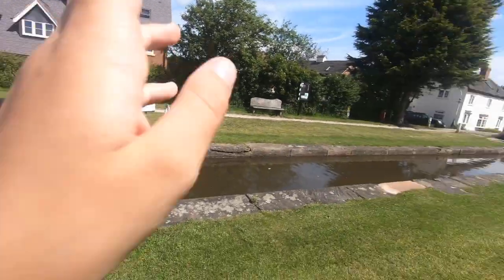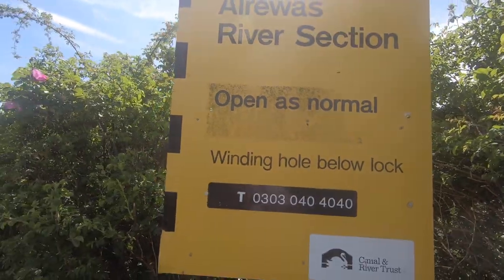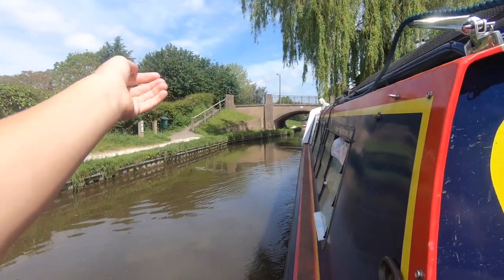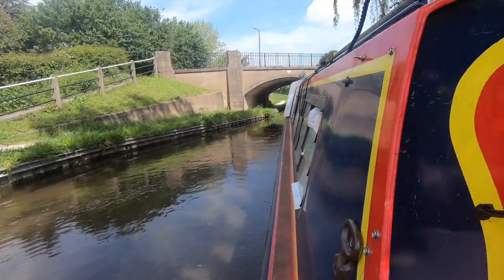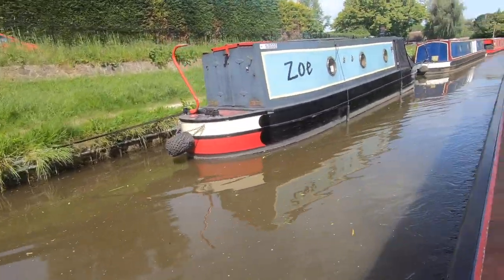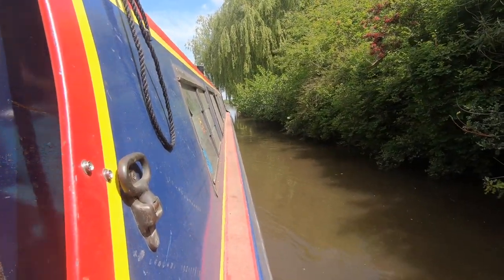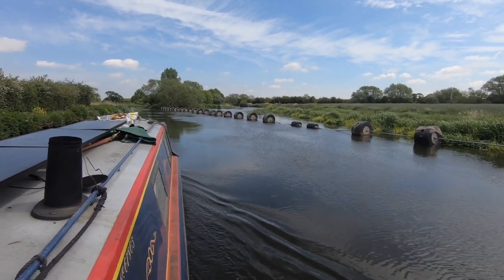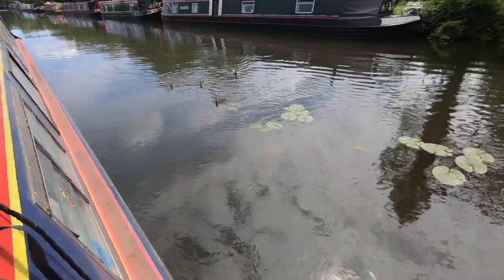We went on a river on our Narrowboat!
We went on a river! Narrowboat Girl

Hey, guys, We cruised from Alrewas to Barton on the Trent and Mersey Canal. We went through 3 locks and went onto the river section after checking it was safe to do so. I was so beautiful and the water was so clear. We then looked for moorings

If you want to write to Emma or her mum our at Canal Post The Cabin, Orchard House, 15 Market Street, Telford, TF26EL.

Rain (ft. Enine) by JayJen Music Creative Commons — Attribution 3.0 Unported